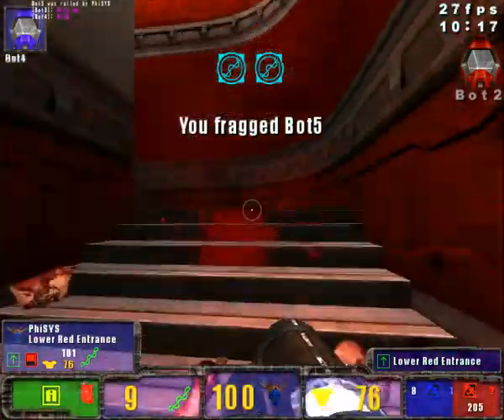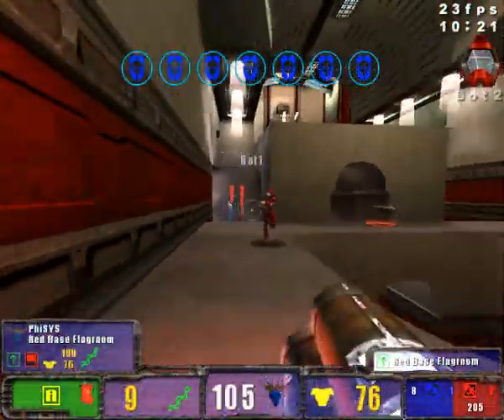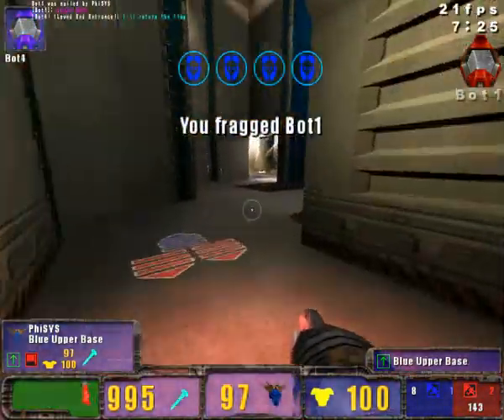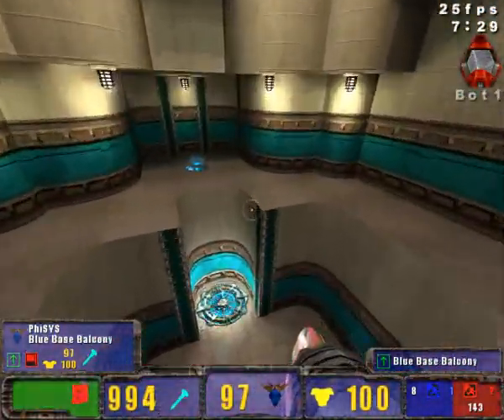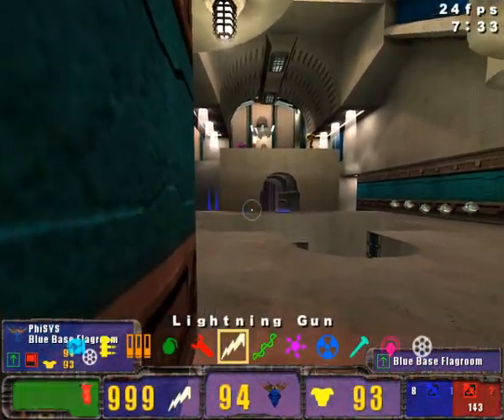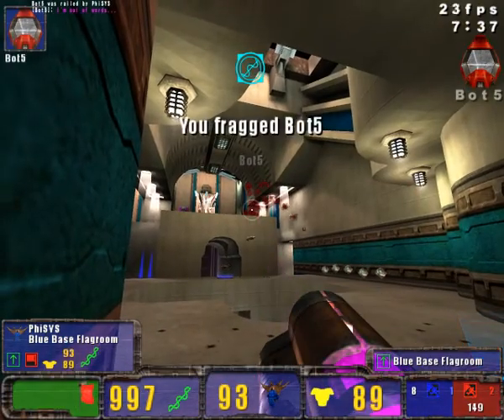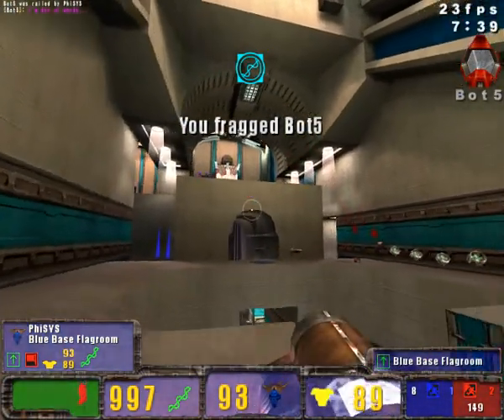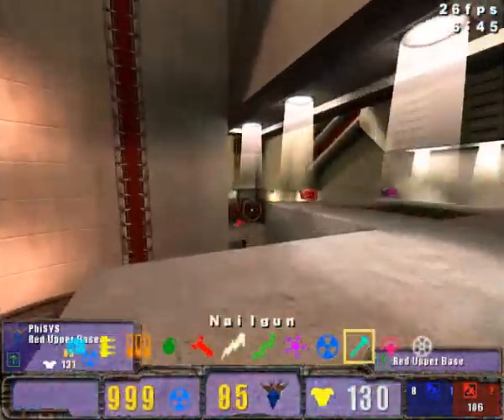Quake Live, CTF Básico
Video grabado para explicar lo básico del CTF en Quake Live. Usando Quake 3 Team Arena con Bots.
Uso del Gauntlet, Shotgun, Grenade Launcher, Rocket Launcher, Lightning Gun, Rail Gun, Chaingun, Nailgun, Proximity mines, e Items como el Kamikaze. También aspectos como la captura y la defensa en CTF.